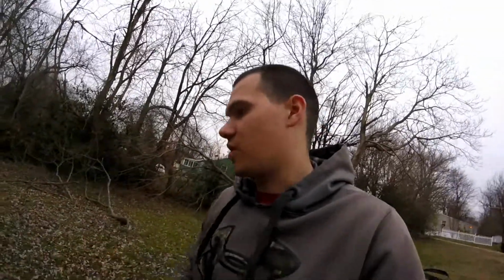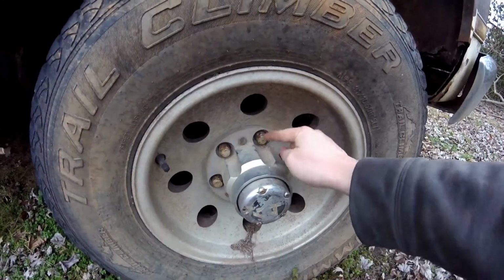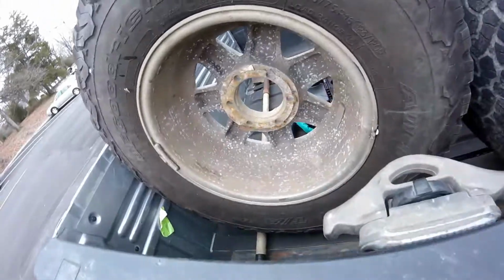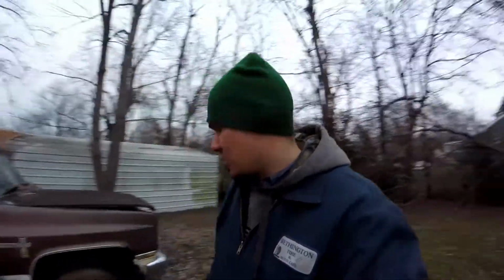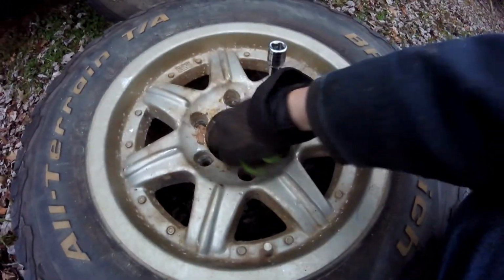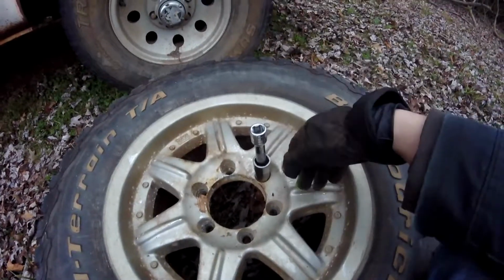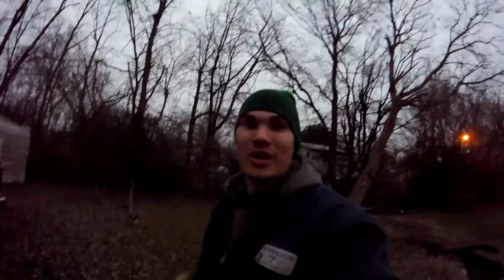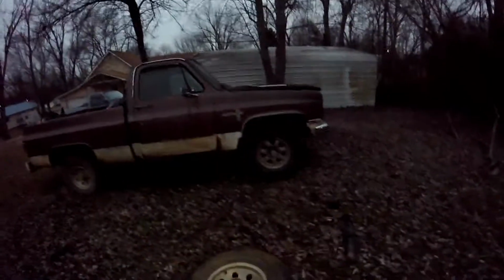Putting wheels on the '81 FINALLY!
In todays upload we finally put the 16" wheels to use and put one on the 81 for a test fit

Follow me on instgram @burch_video_573